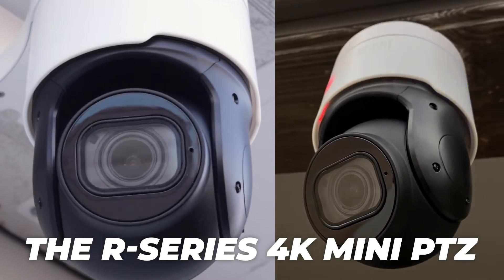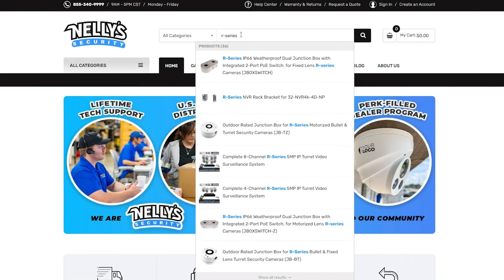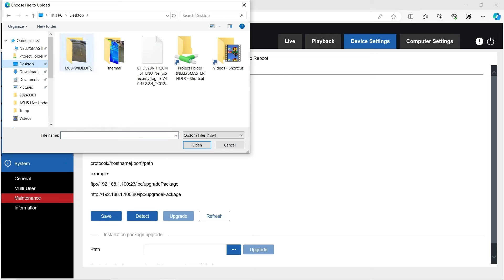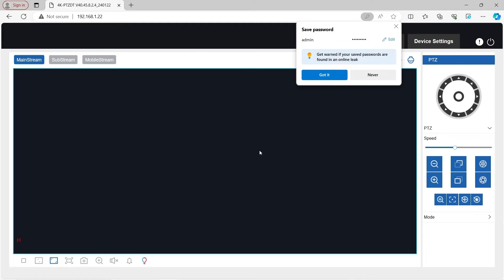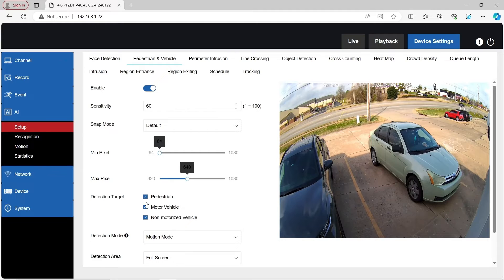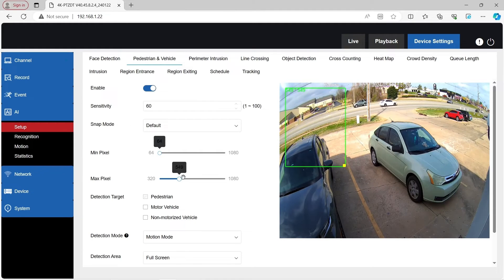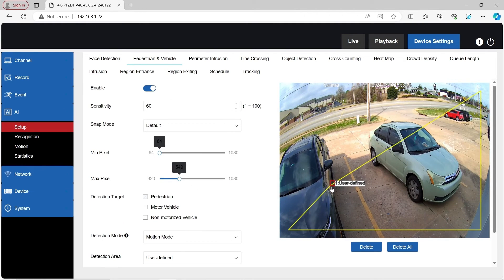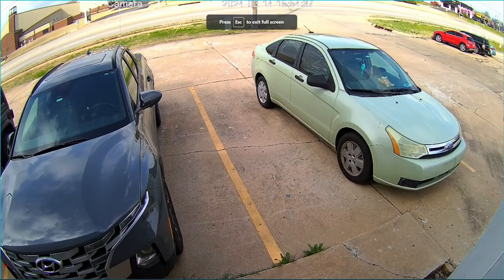4K Mini PTZ Has Auto Tracking NOW?! Let's Update the Firmware & TEST IT (4K-PTZDT from R-Series)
The R-Series 4K mini PTZ with stealth strobe lights and a siren NOW comes with auto-tracking!! This is huge news! In this video, we'll show you how to update the new firmware to your IP security camera, then we'll walk you through pairing an AI powered intelligent event to the Auto-Tracking feature, and finally we'll show you sample footage by testing out the Auto-Tracking.

If you haven't already seen the original video we made showcasing this PTZ, check it out

Interested in purchasing the PTZ? Here it is

📋 Video Outline

00:00 - Introduction
00:29 - How to get the firmware download
00:54 - How to upgrade your PTZ w/ Auto Tracking
04:04 - Testing out the Auto Tracking